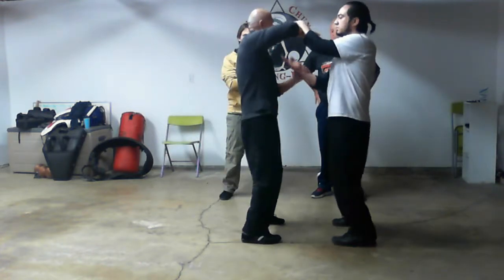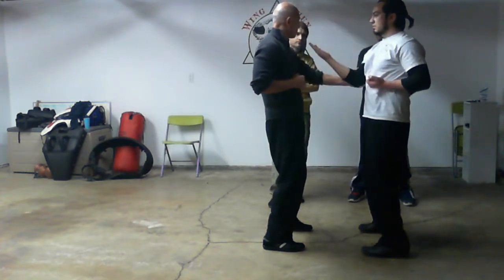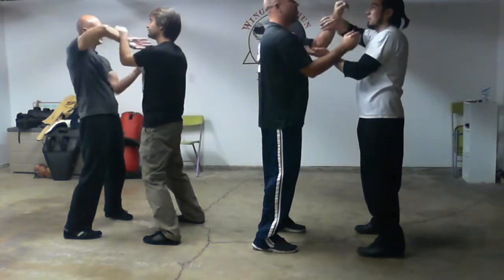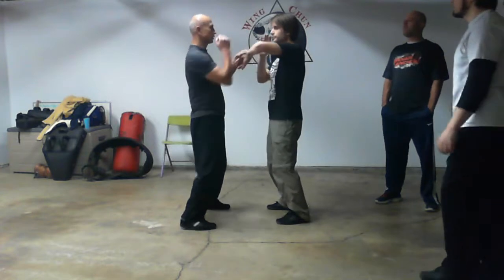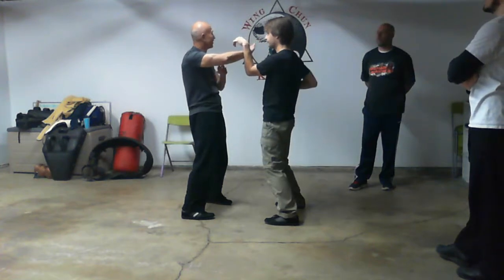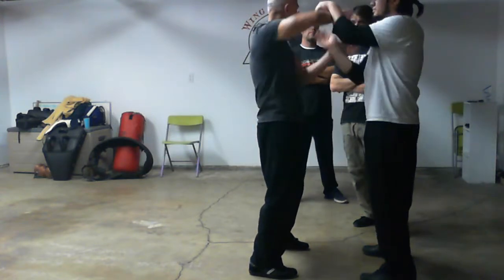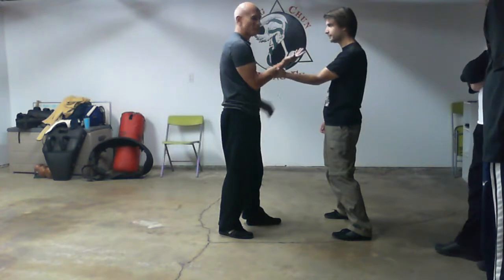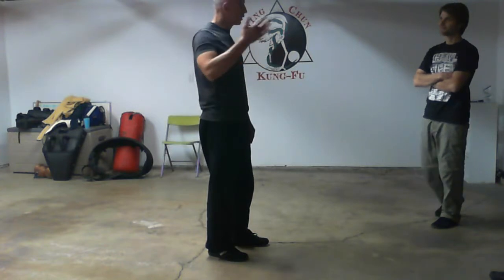Chi-sao,Chi-sao, Chi-sao...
Class videos for students